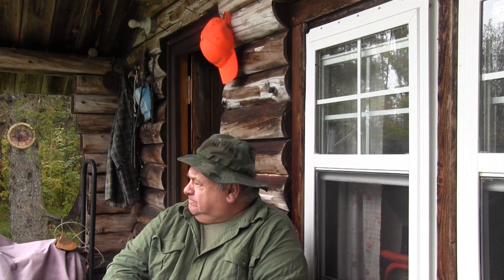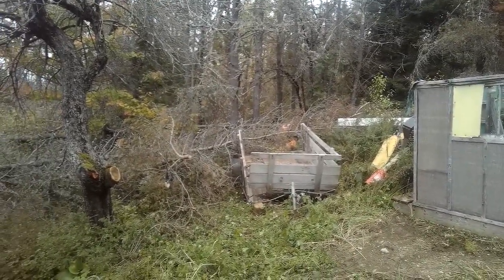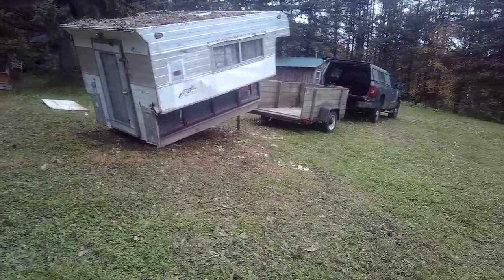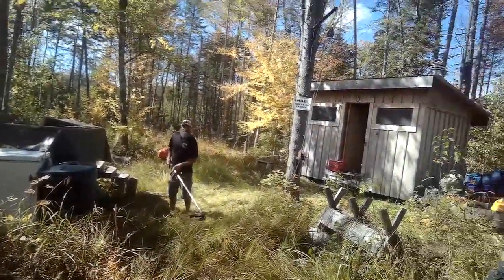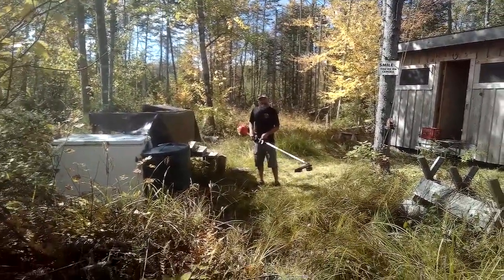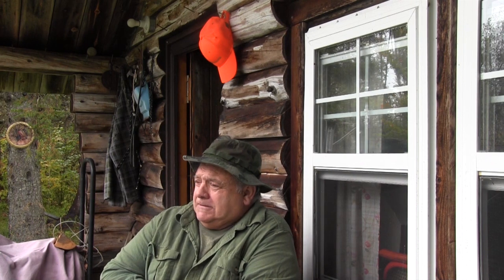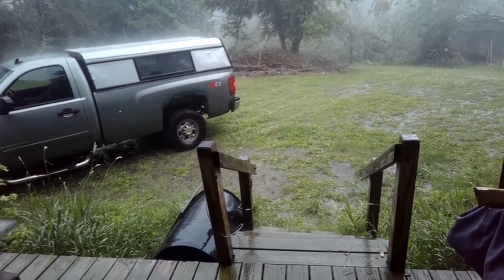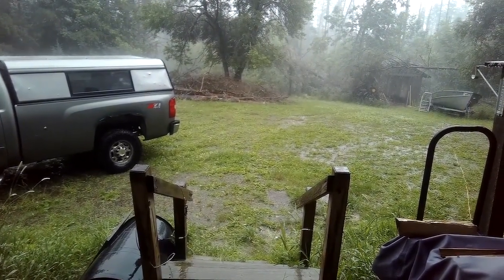Camping Not Like City Folk @ The Rustic Log Cabin Deer Hunting Camp